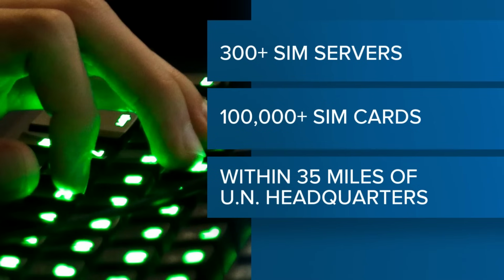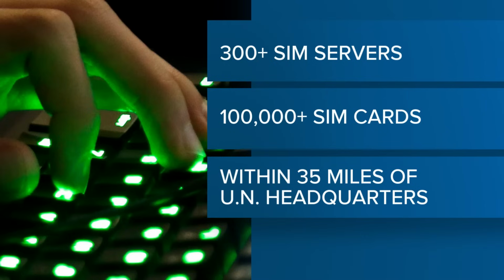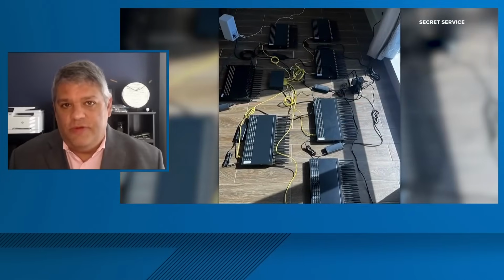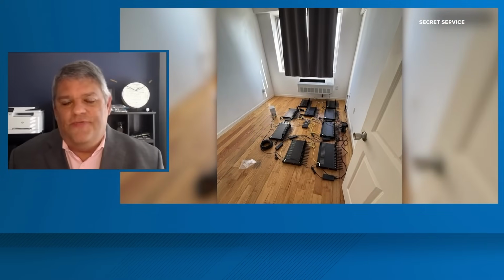11Alive News: The Take | Secret Service finds NYC SIM farm threat (9/24/25)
Secret Service agents discovered a massive network of over 100,000 SIM cards and 300 servers across New York capable of disrupting the city's cellphone system and making anonymous assassination threats. Andy Green, Cybersecurity Researcher at Kennesaw State University, explains how these SIM farms work and their potential for criminal activity beyond the cocaine and weapons also found.